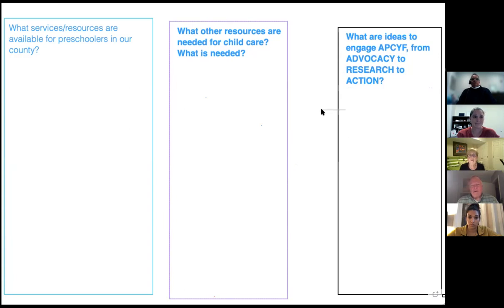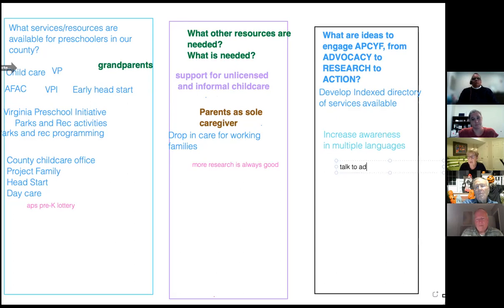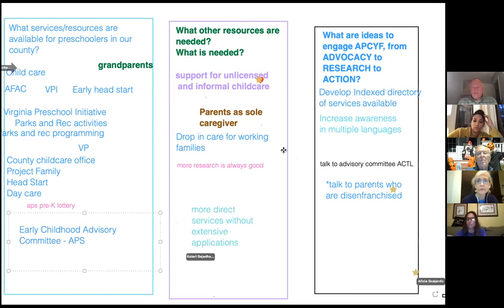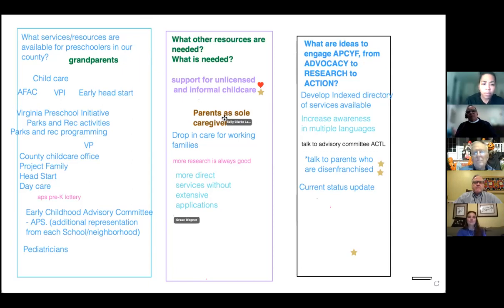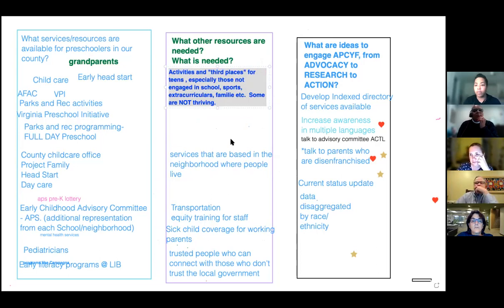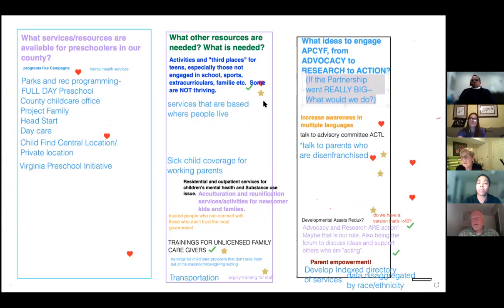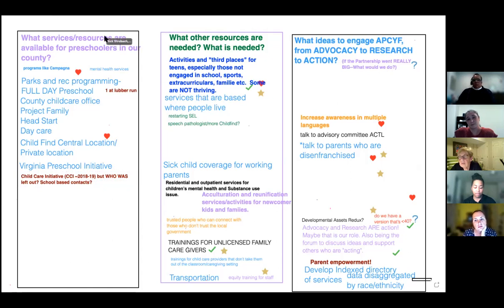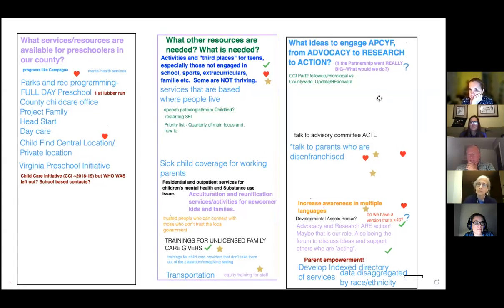apcyf 10/27 meeting